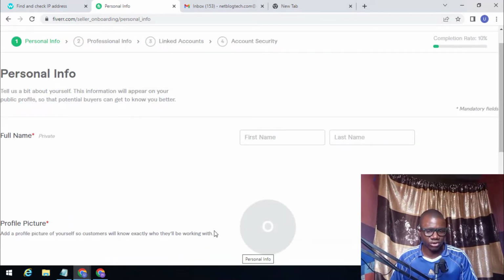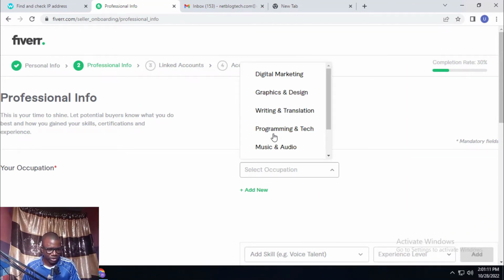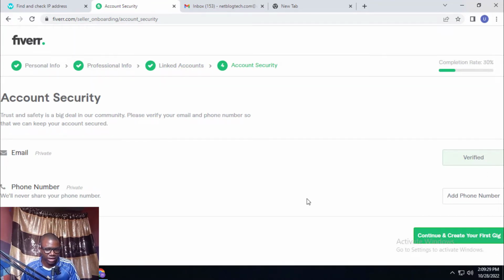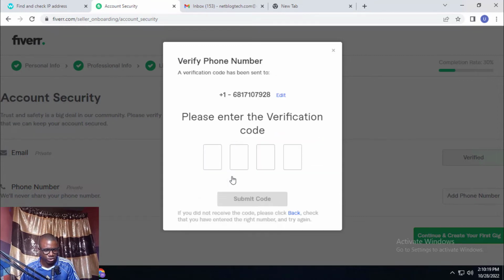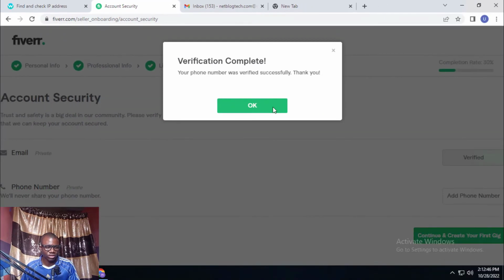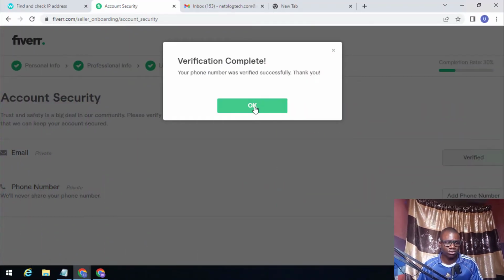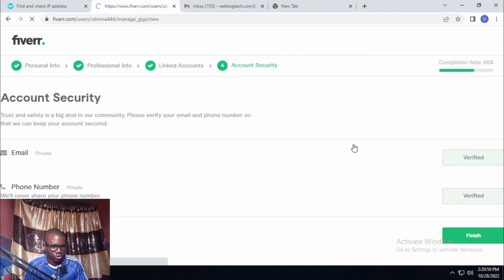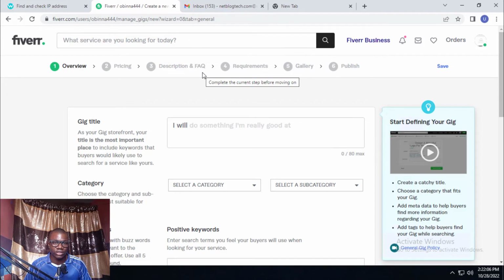how to create a USA fiverr seller account, verify USA phone number, create GIG Full tutorial(part 2)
In this video I showed you how to create a usa fiverr seller account full tutorial 2023 - i showed you the correct way on how to create it full guide

⏩𝗧𝘂𝘁𝗼𝗿𝗶𝗮𝗹 𝗼𝗻 𝗵𝗼𝘄 𝘁𝗼 𝗴𝗲𝗻𝗲𝗿𝗮𝘁𝗲 𝗨𝗦𝗔 𝗙𝗶𝘃𝗲𝗿𝗿 𝘃𝗲𝗿𝗶𝗳𝗶𝗰𝗮𝘁𝗶𝗼𝗻 𝗻𝘂𝗺𝗯𝗲𝗿 @ $0.5/𝗻𝘂𝗺𝗯𝗲𝗿

Tags,
usa fiverr seller account,
usa fiverr account,
create usa fiverr